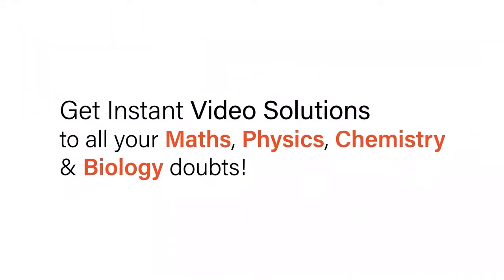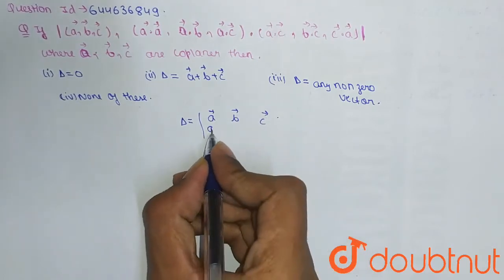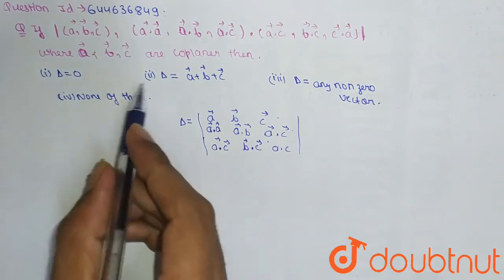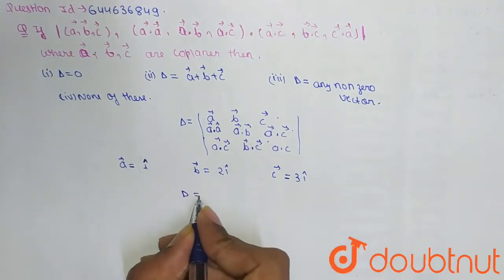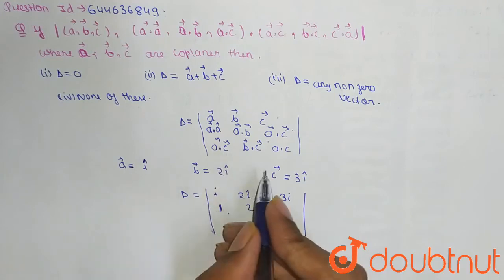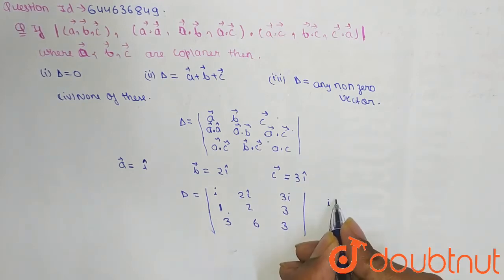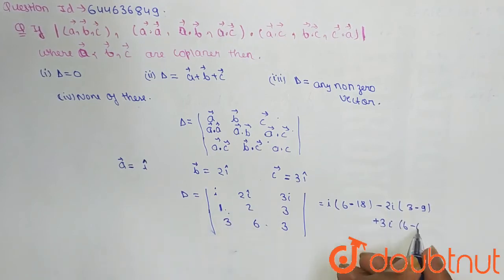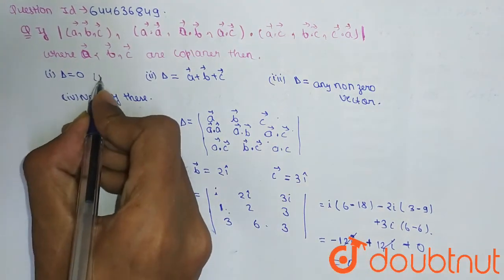If |{:(veca,vecb,vecc),(veca.veca,veca.vecb,veca.vecc),(veca.vecc,vecb.vecc,veca.vecc)| where ve...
Class: 12
Subject: MATHS
Chapter: VECTORS
Board:IIT JEE

👉 Have Any Query? Ask Us.